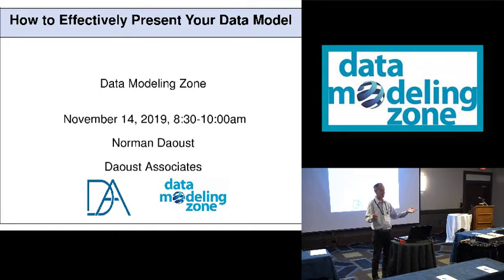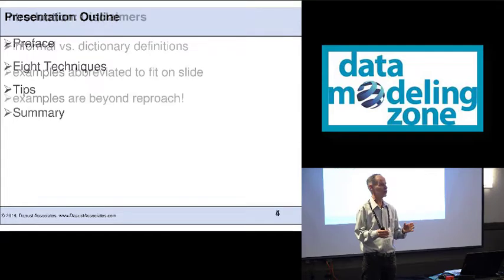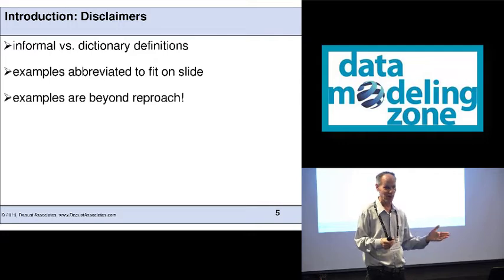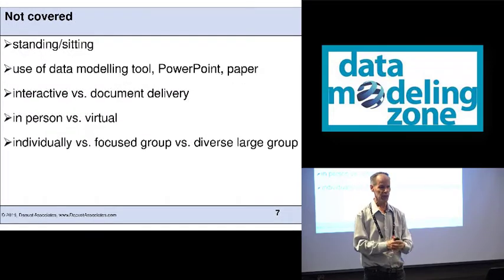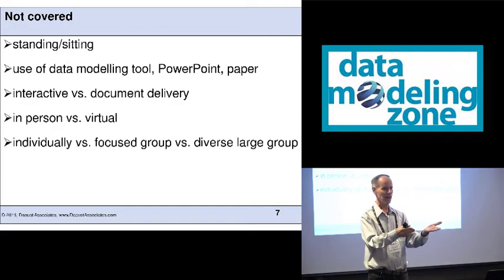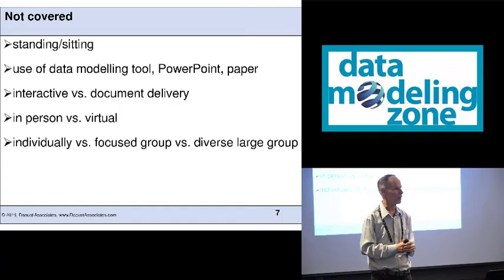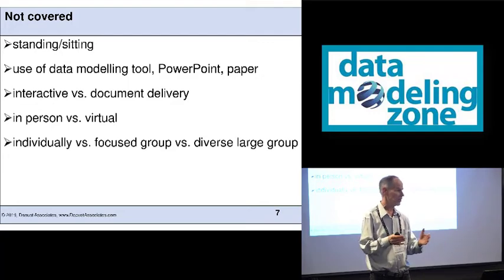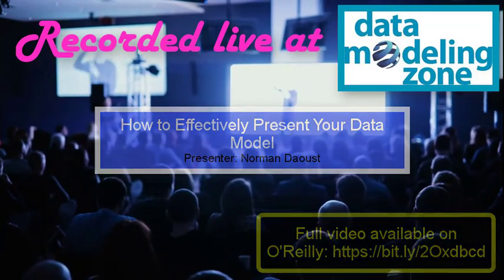How to Effectively Present Your Data Model (Subset recorded live at Data Modeling Zone US)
Congratulations, you have created a data model that you know is well suited to meeting the needs of your business stakeholders. But getting them to recognize that and to appreciate your efforts can be a challenge. Unless, of course, you consistently employ a set of techniques and best practices for presenting your data model. We will review several different techniques for presenting data models to business stakeholders and examine a set of best practices and tips that you can employ. Attendees will learn several techniques for presenting data models to business stakeholders, and a set of best practices and tips to help your stakeholders understand your data models. Watch the full sessions from Data Modeling Zone